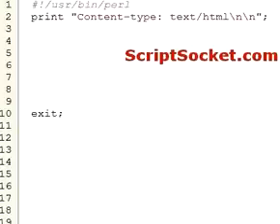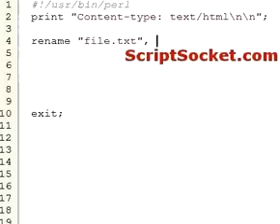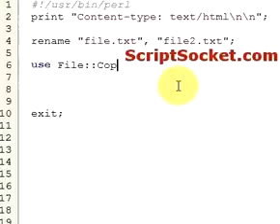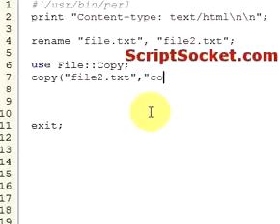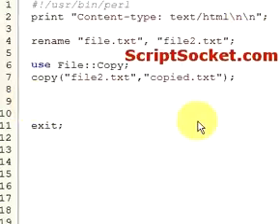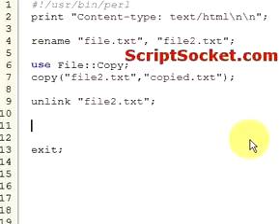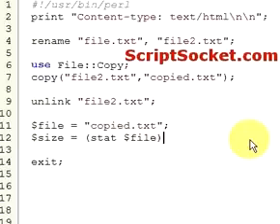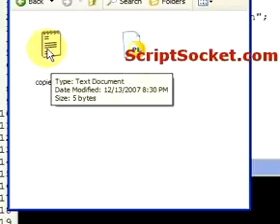28 Rename, Copy & Delete Files, File Size